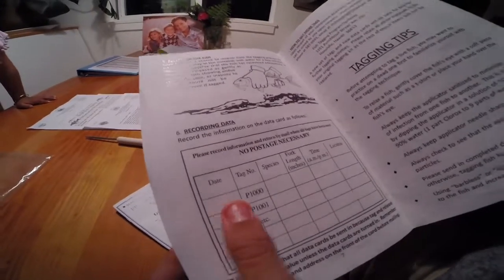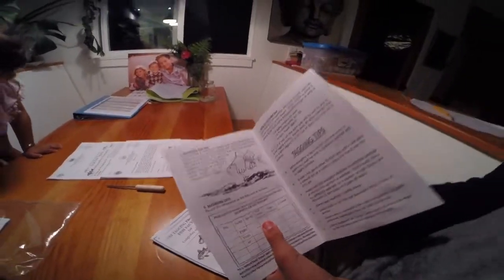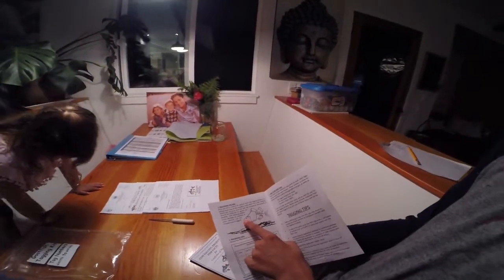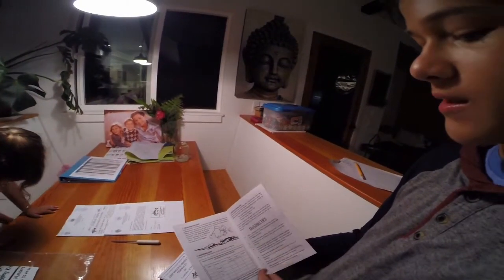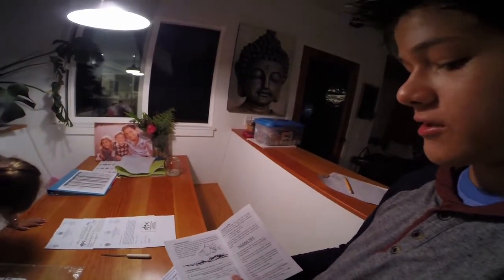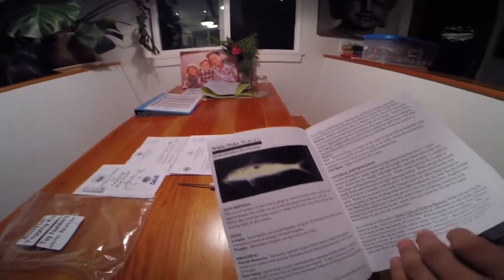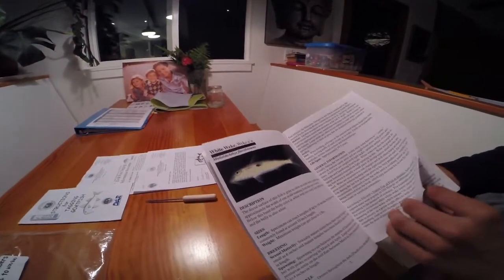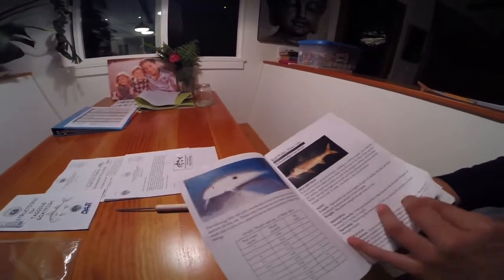Goat Fish Tagging Project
DLNR Goatfish Tagging Project for Kamehameha Scholars